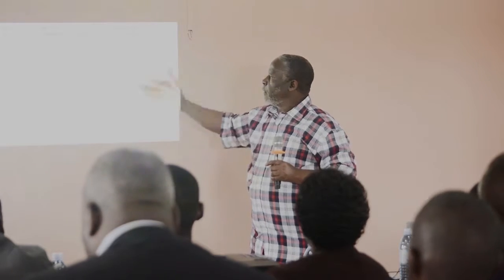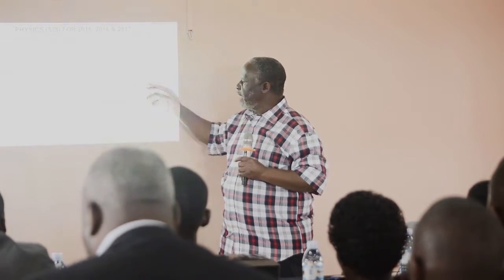Kakinda UCC Mbale Presentation HD